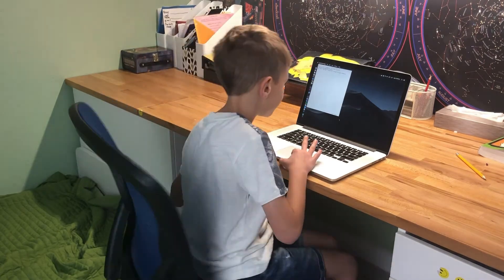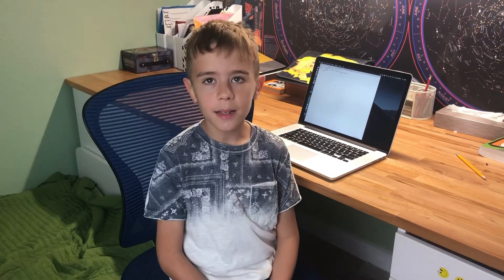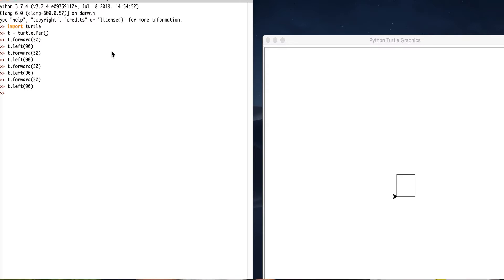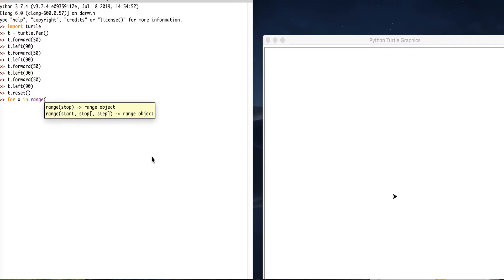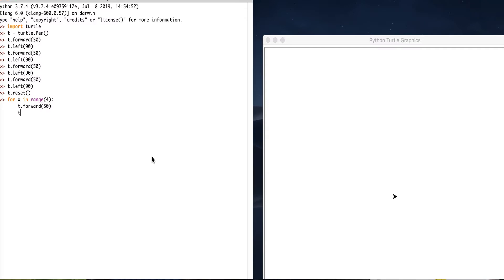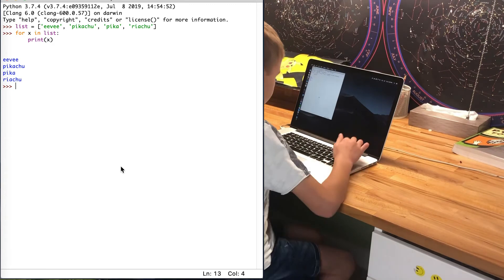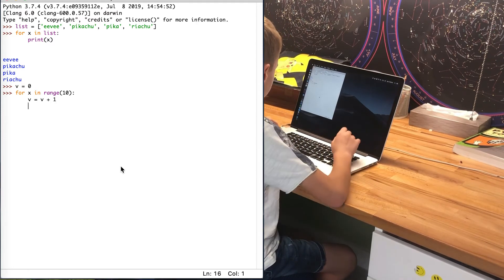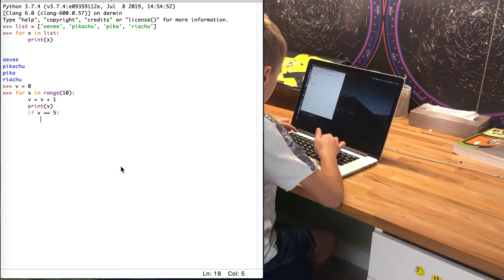Coding For Kids - Loop Statements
In this video we will learn how to use loops in Python.